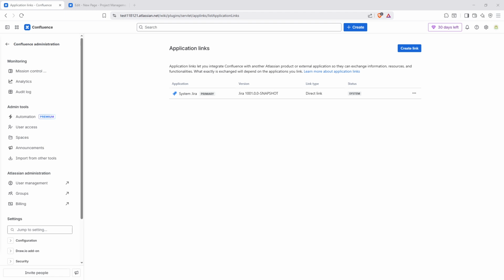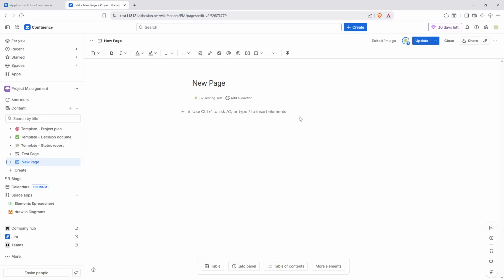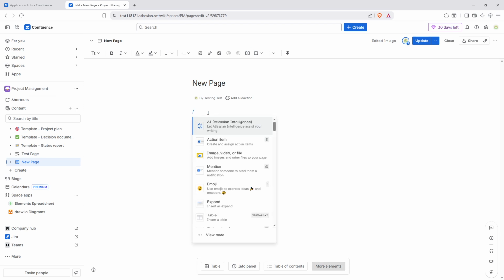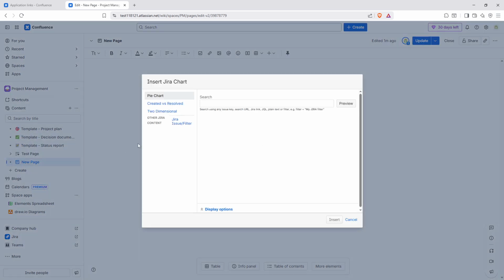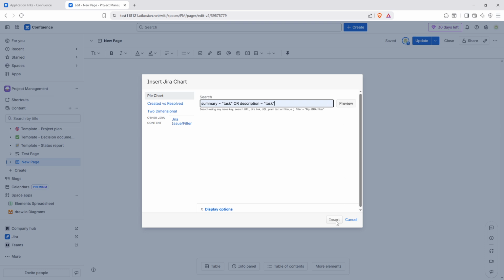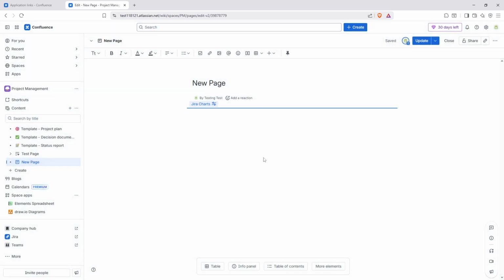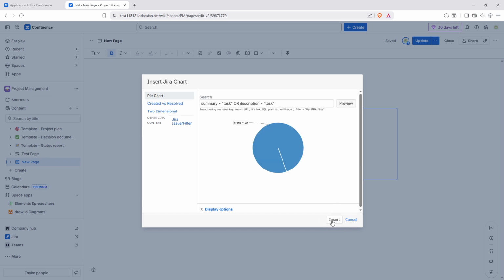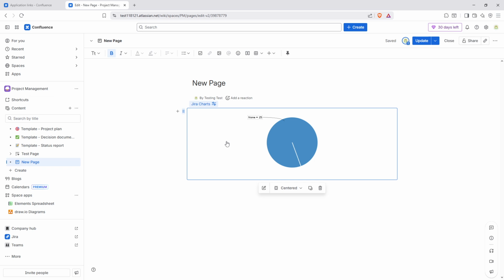How To Add Jira Report In Confluence Pages [2025 Guide]